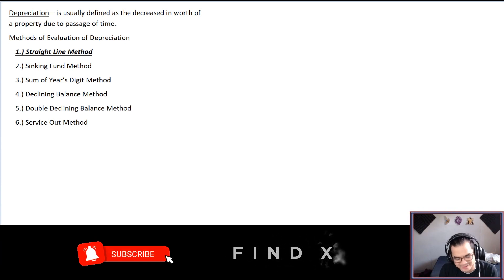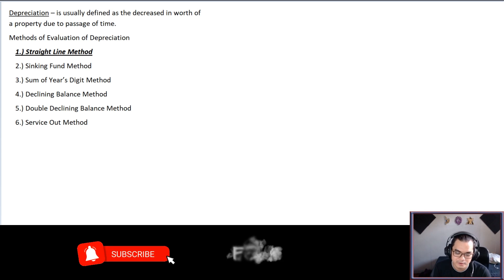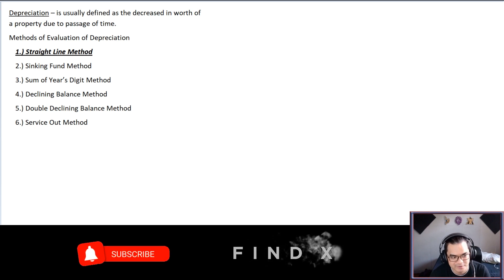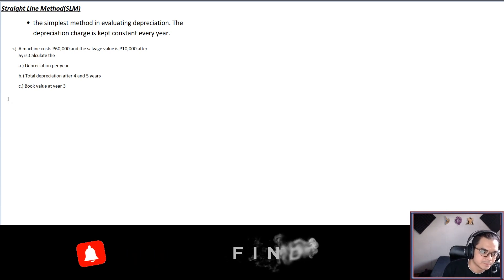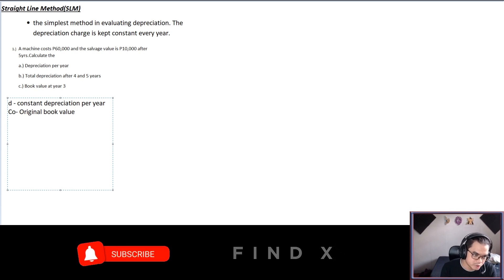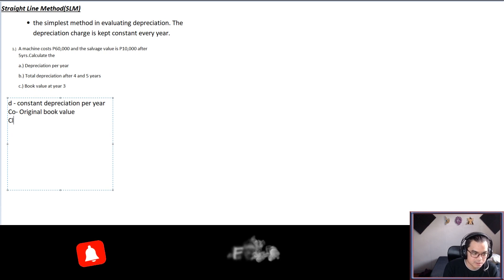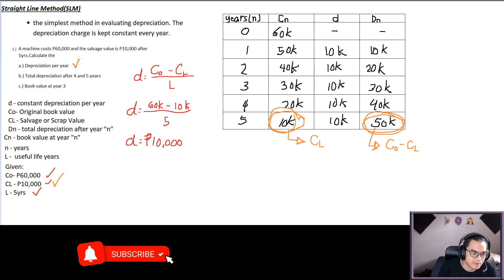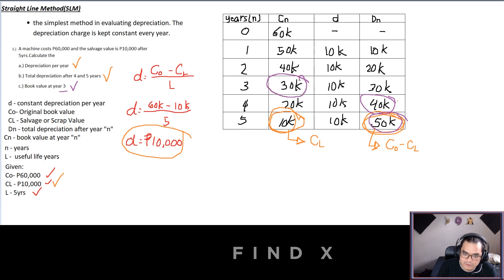Lesson 13.1 Straight Line Method (SLM) Depreciation Methods Engineering Economy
In this video I will discuss to you guys the first type of depreciation method which is the Straight Line Method or SLM. Since it is the first types it is also the simplest of all that's why the definition of SLM is quite straightforward. I hope I was able to help you especially during this online classes. I wanna thank you all guys for watching and consider subscribing to my YT channel and hit the bell notification icon so that you will be notified as soon as I upload s new one.